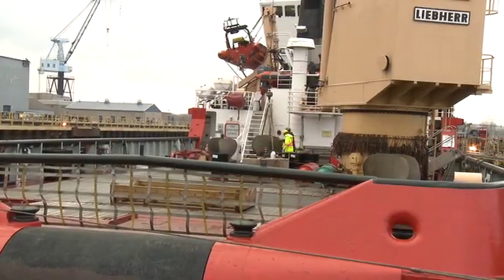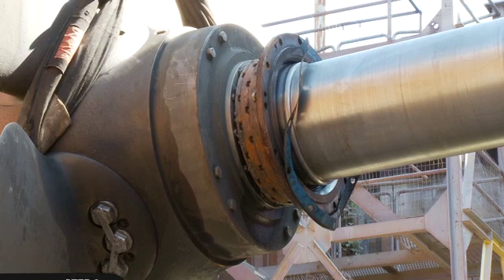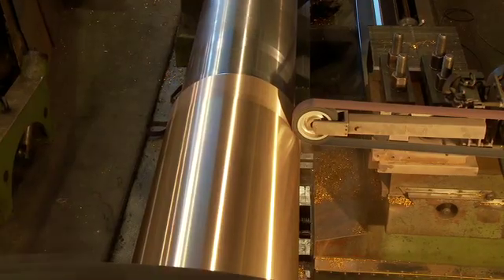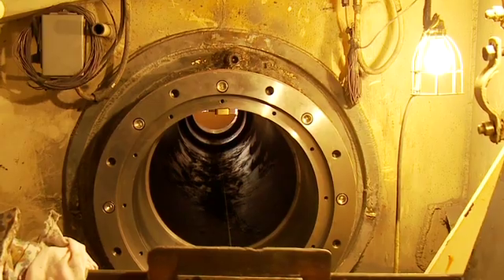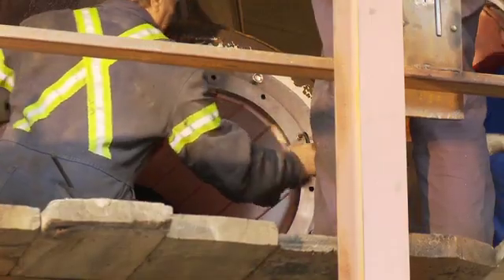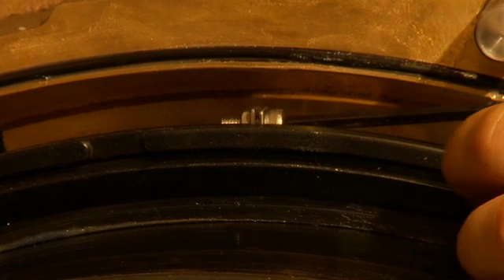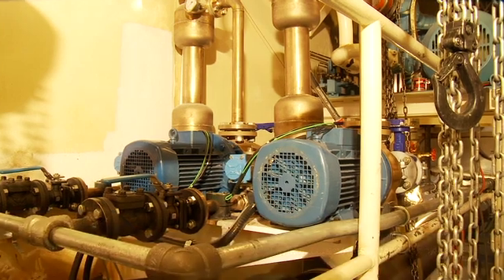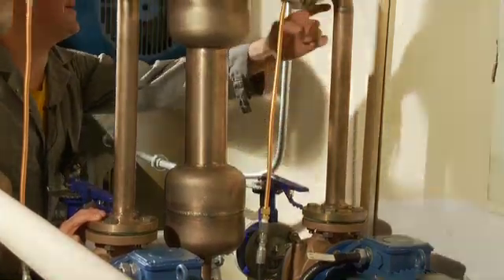Thordon How to Convert to COMPAC Seawater Lubricated Propeller Shaft Bearings.mov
The conversion of an ice breaker from oil lubricated to pollution free seawater lubricated propeller shaft bearings.